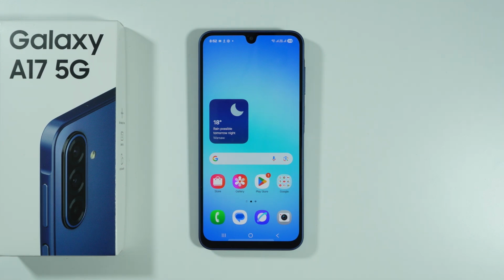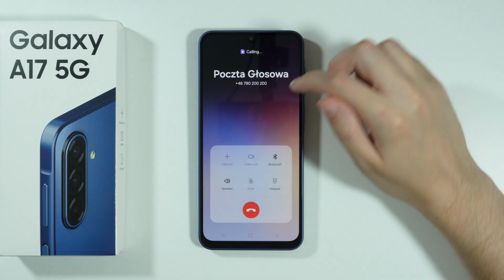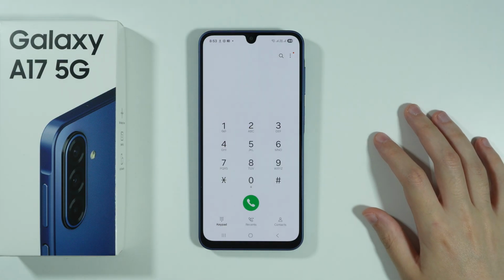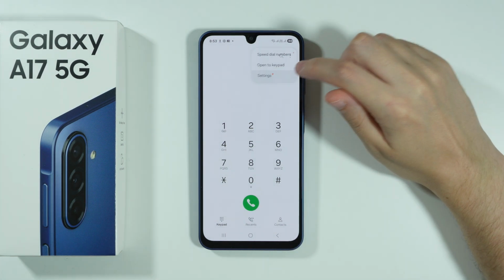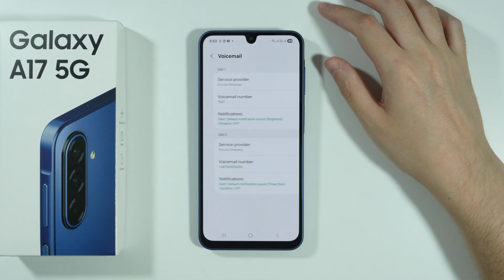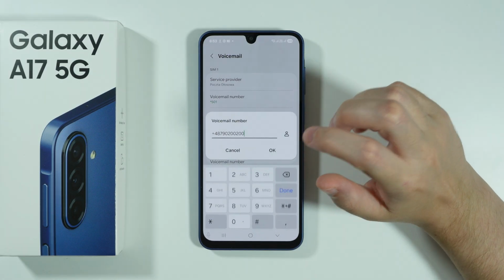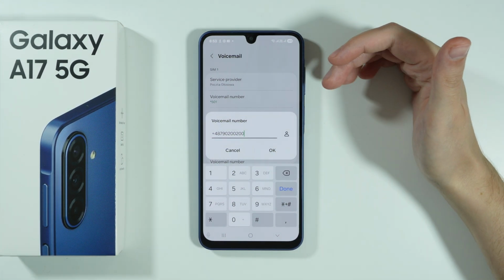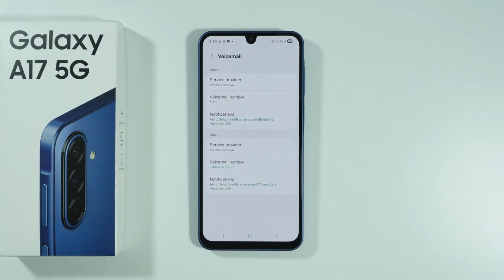Samsung Galaxy A17: How to Call & Set Up Voicemail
Discover how to set up and use voicemail on your Samsung Galaxy A17 smartphone. This guide provides step-by-step instructions for activating voicemail through your carrier, recording a greeting, and accessing messages. Setting up voicemail ensures you never miss important calls when unavailable. Follow this tutorial to configure and manage your voicemail settings efficiently on the Samsung Galaxy A17.